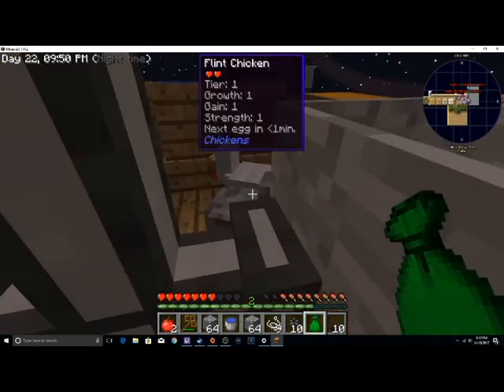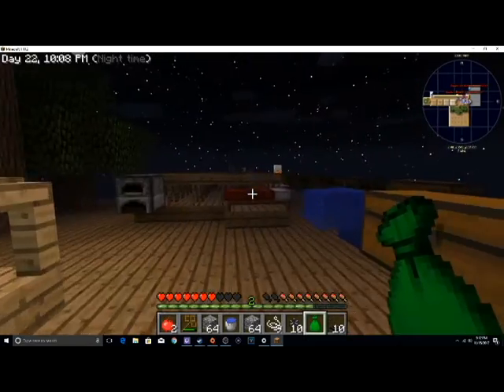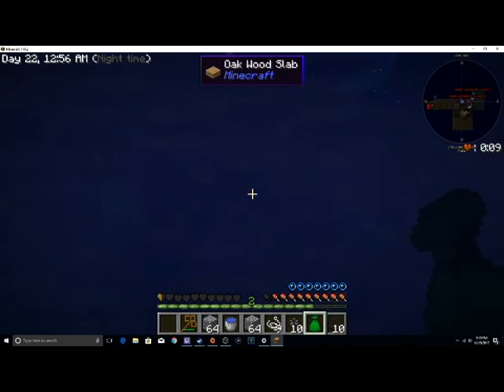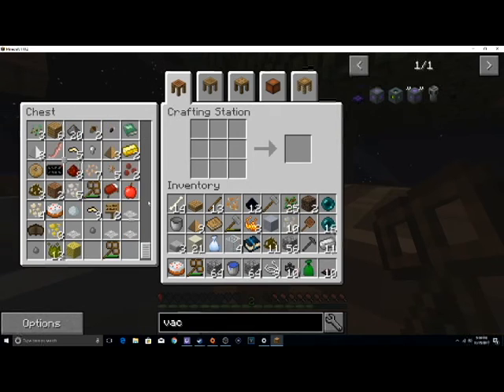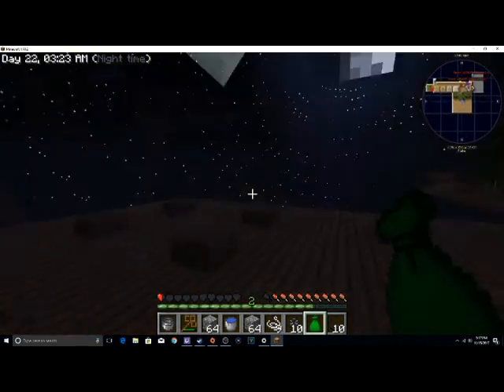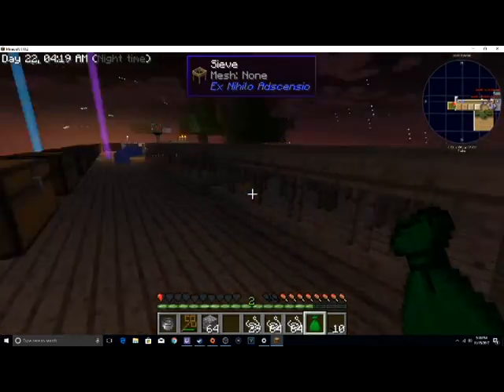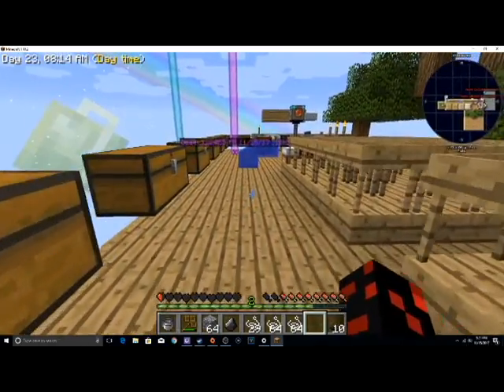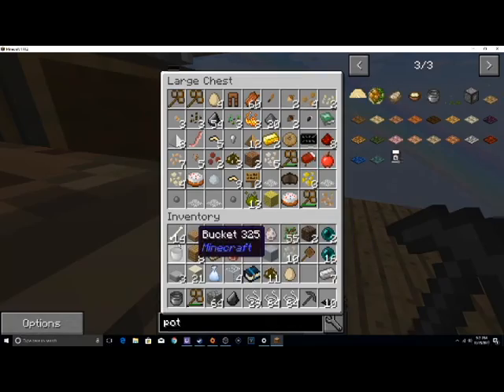UPDATE WITH AUTO MOB FARM